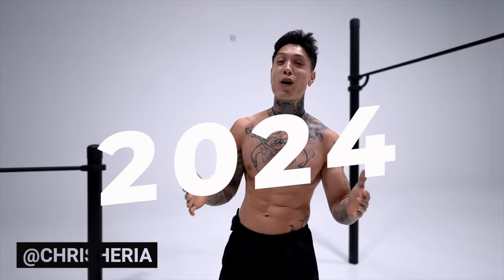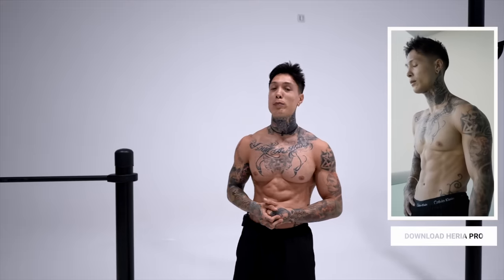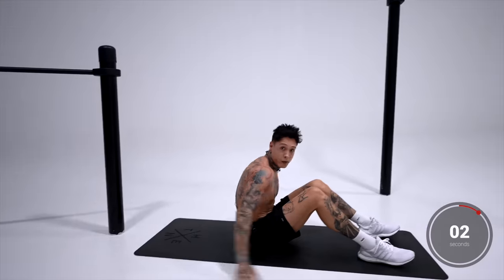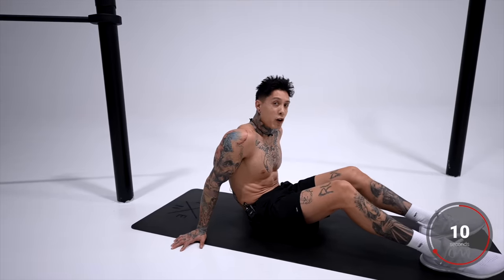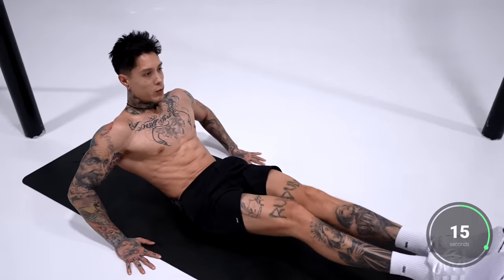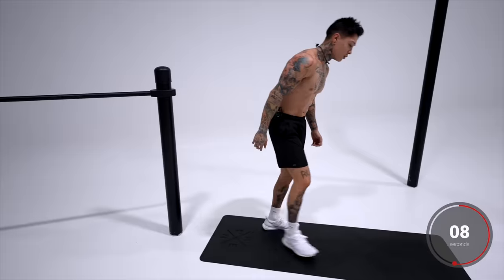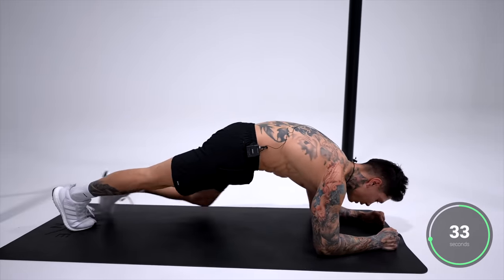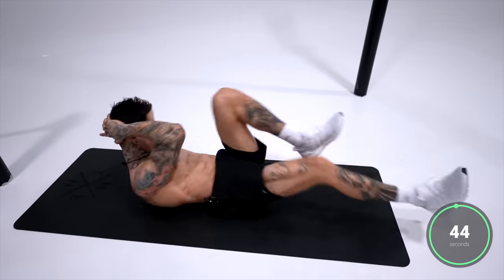Do This Everyday In 2024 For 6 Pack Abs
Join Chris Heria as he takes you through a 6 pack abs workout you can do everyday! Want to finally get six pack abs? Do this workout everyday and you will!